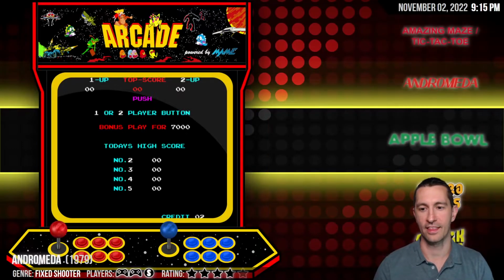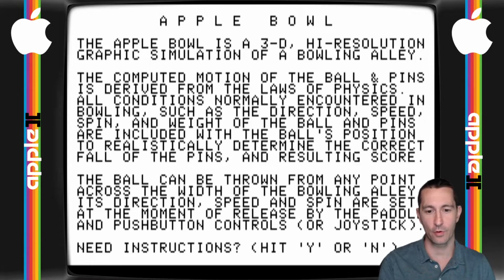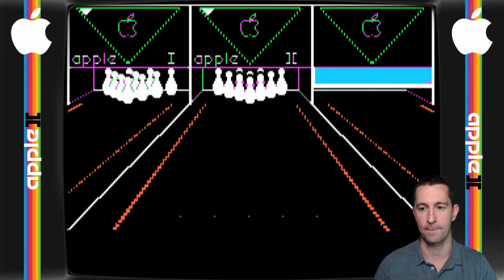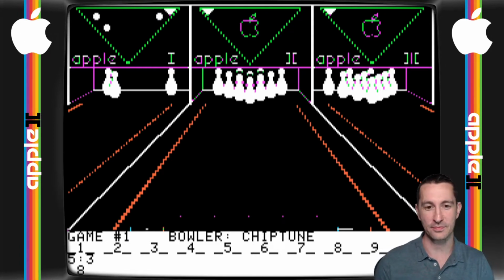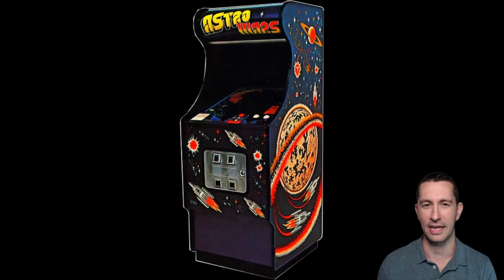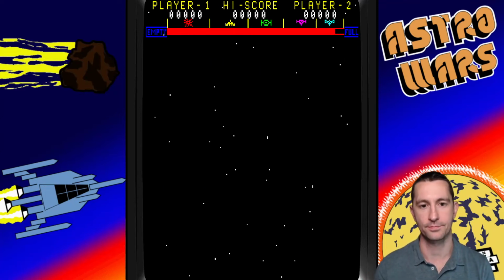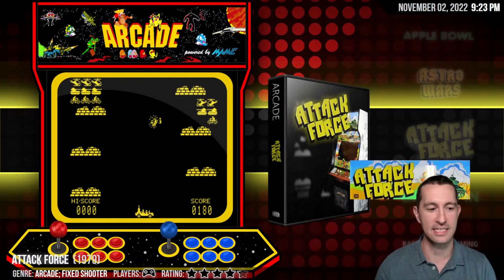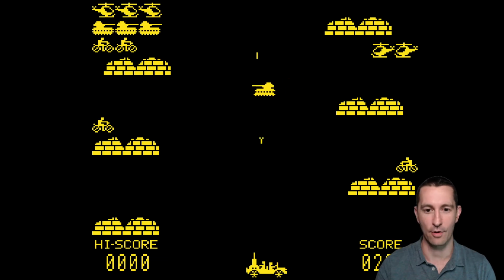1979 - Bowling on your Apple II and boy are those Space Games popular!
Apple II
-Apple Bowl

Arcade
-Astro Wars
-Attack Force

Chronologically Gaming!
Live on Twitch Every Weekday at 9pm Central

chronologicallygaming#6267